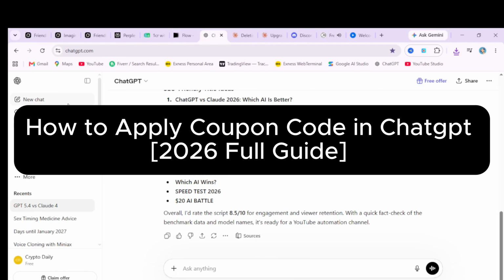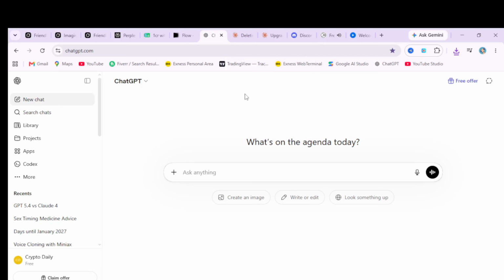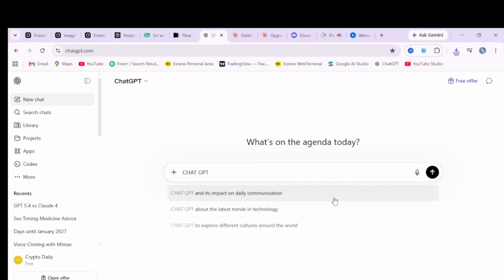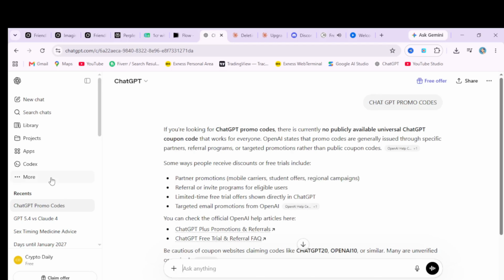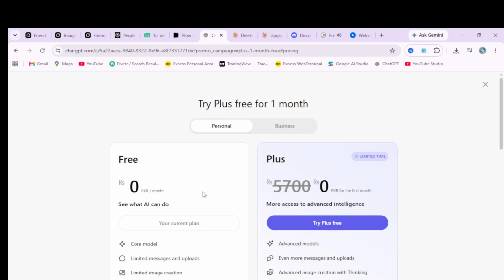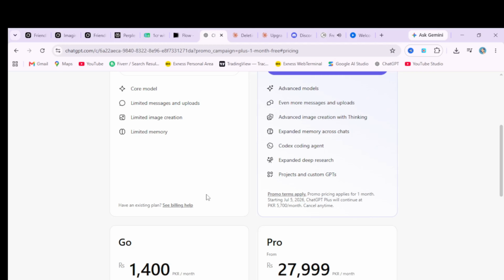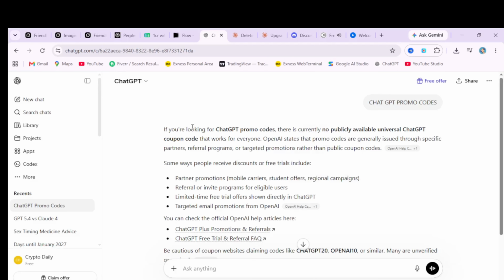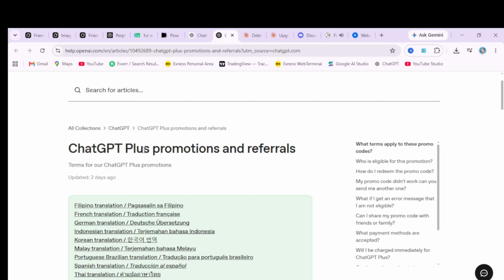How to Apply Coupon Code in Chatgpt [2026 Full Guide]